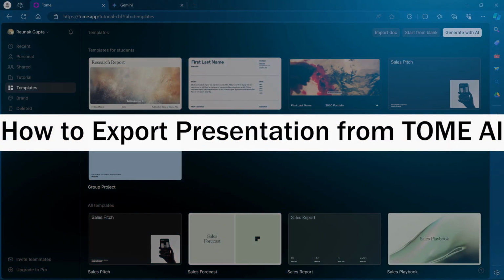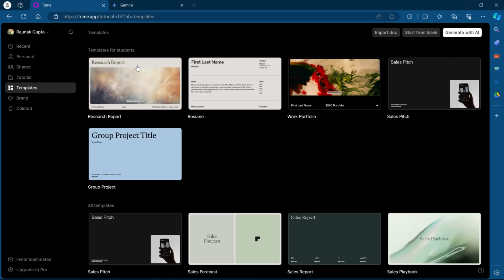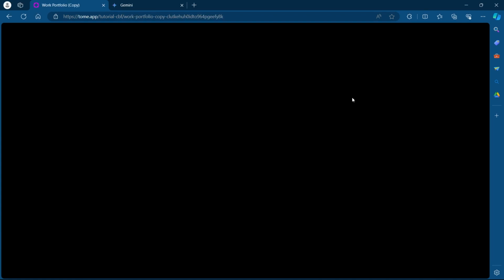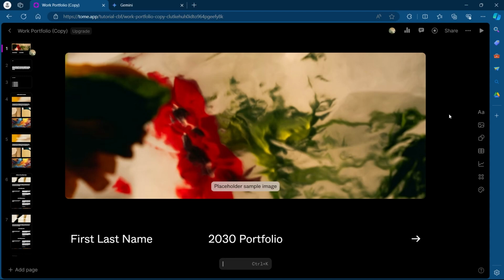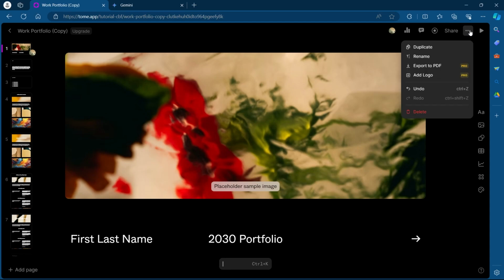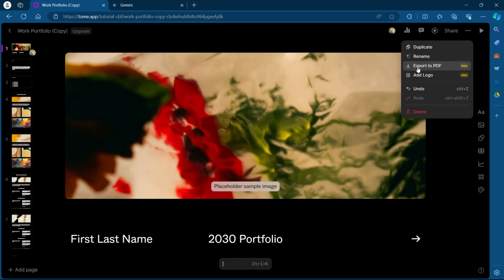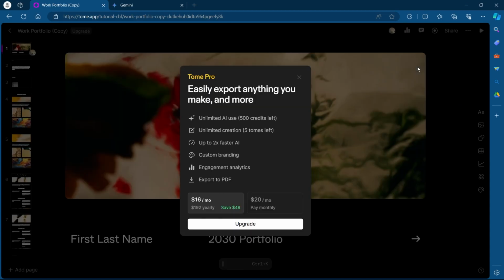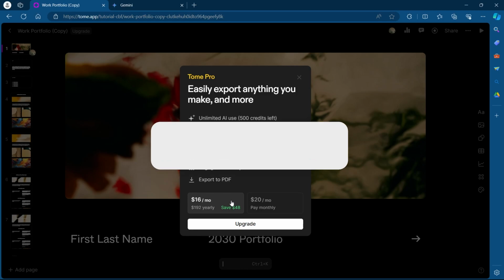How to Export Presentation from TOME AI (SIMPLE & Easy Guide!)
How to Export Presentation from TOME AI
Simplify your workflow with Tone AI's presentation export feature! In this tutorial, we'll walk you through the process of exporting your meticulously crafted presentations effortlessly. Learn how to seamlessly convert your Tone AI project into a downloadable file format, ensuring compatibility across various platforms. From slideshows to PDFs, unleash the power of Tone AI to streamline your presentation creation process. Watch now and elevate your productivity to new heights!